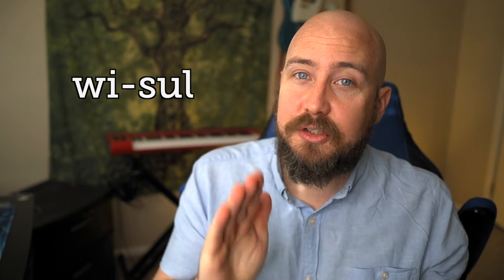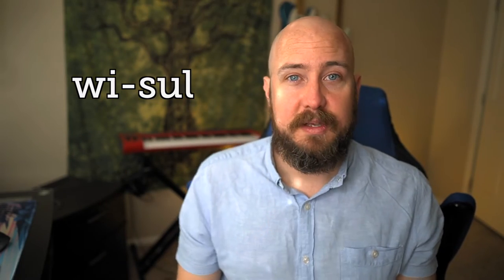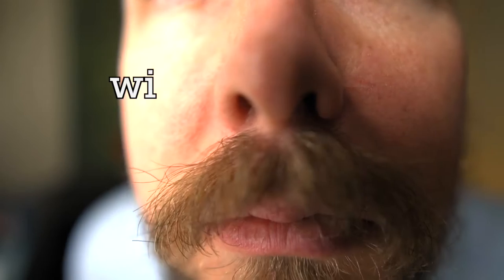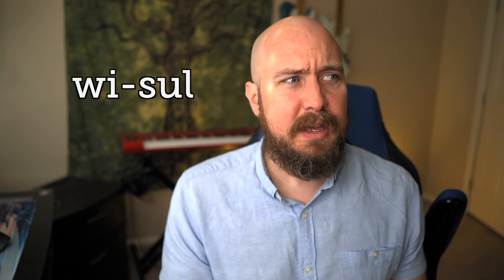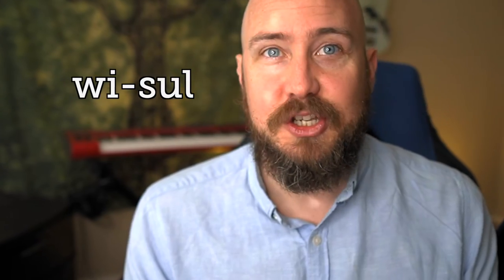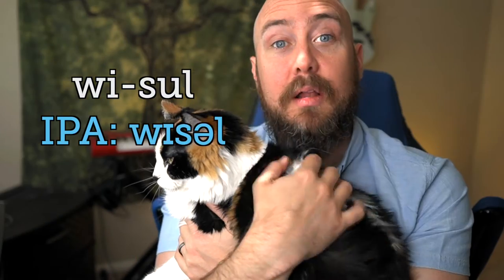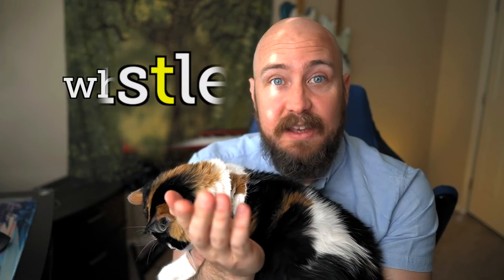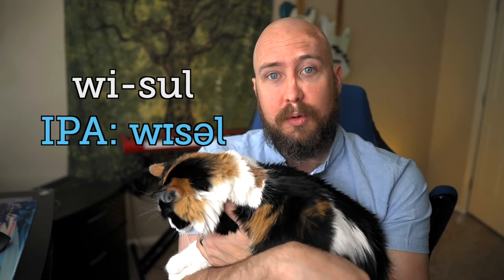How to say WHISTLE in American English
Learn how to pronounce the word "whistle" like a native speaker! This video gives a detailed explanation of how to say this word in an American English accent.

📖Three great books for English learners:

■ Short Stories in English for Beginners
■ The House on Mango Street
■ The Old Man and The Sea